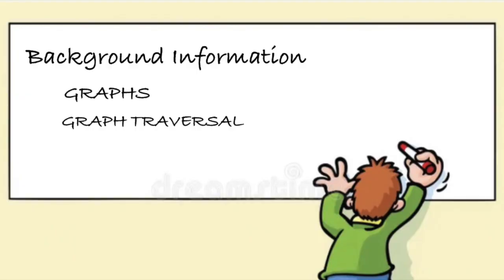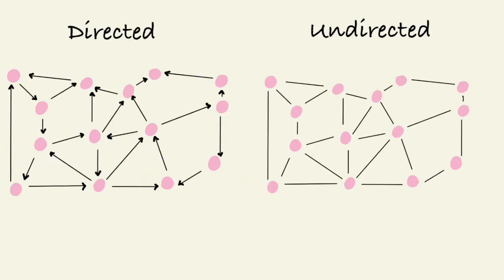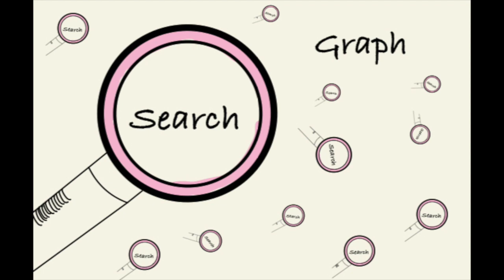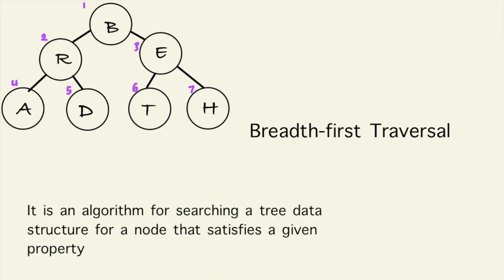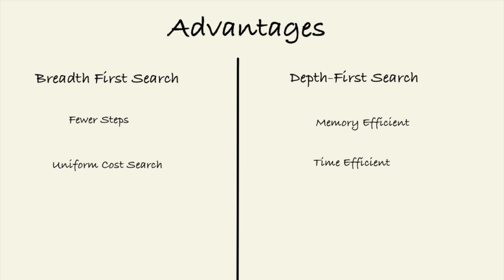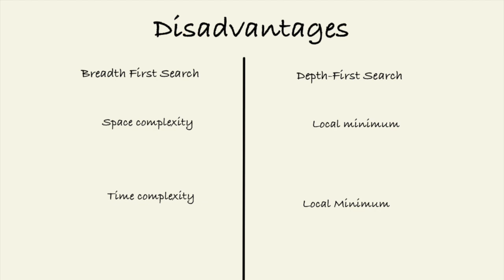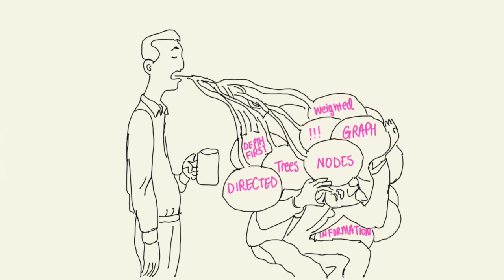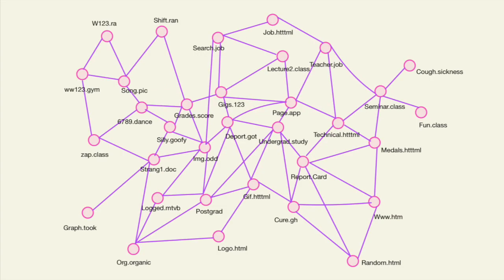Graph Odyssey: Navigating the Nodes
Graph Traversal by Elizabeth ad Mahak